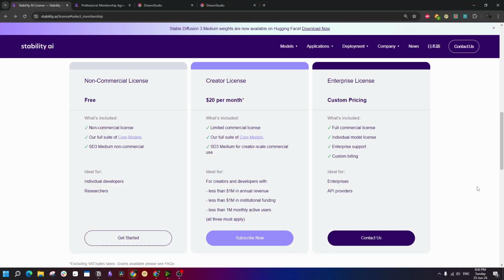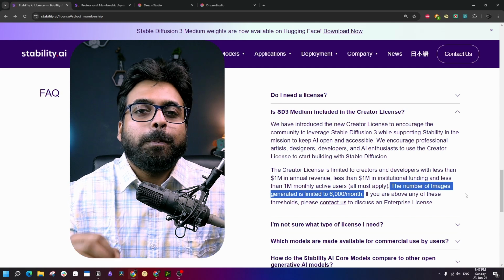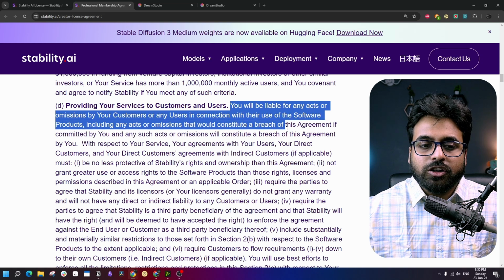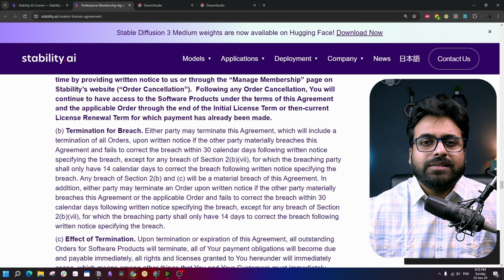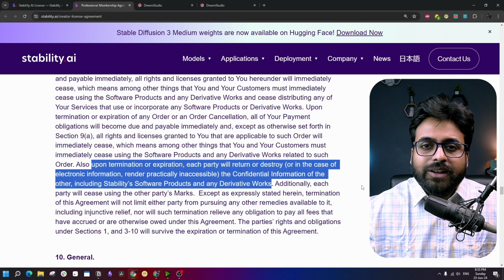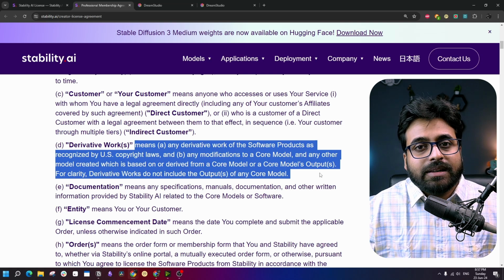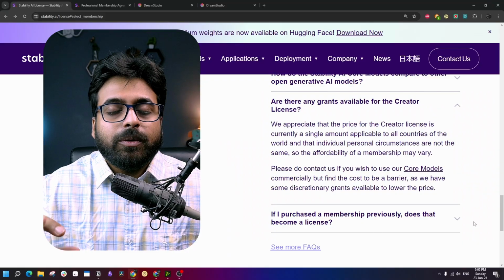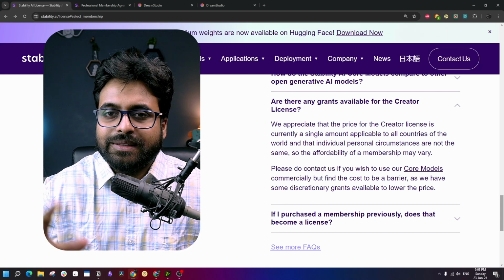Warning: Stable Diffusion 3 License Exposed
The Stable Diffusion 3 Creator License is confusing at best and ridiculous at worst.